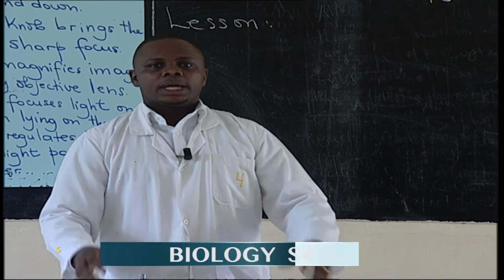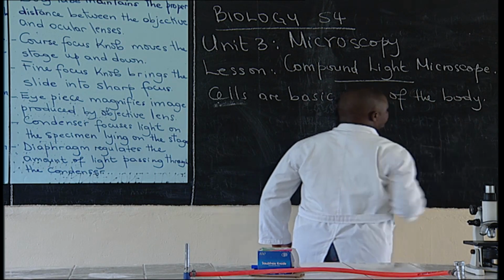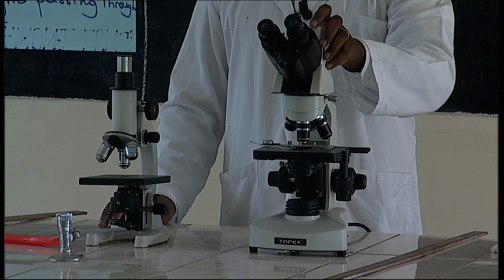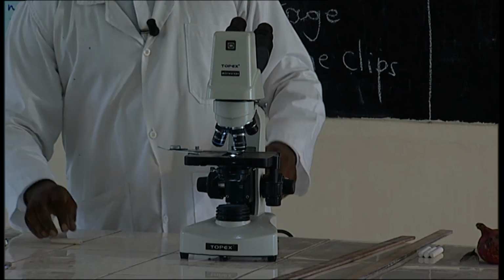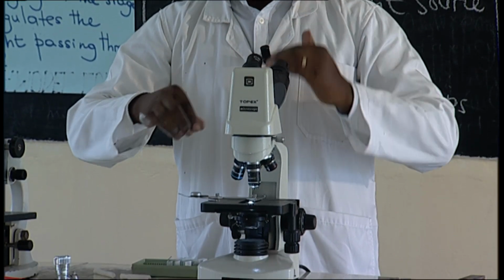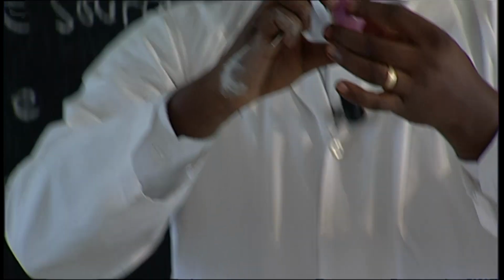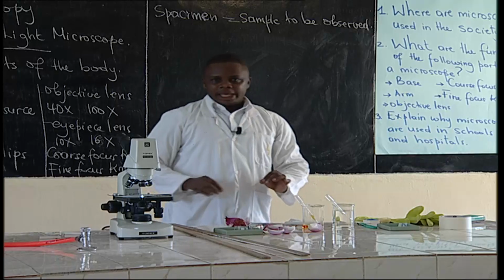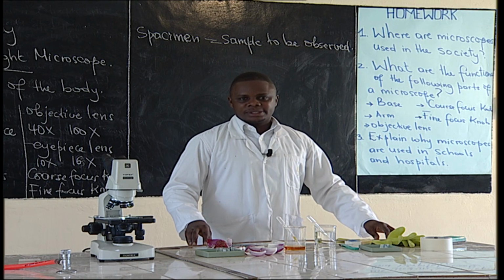BIOLOGY S 4 UNIT4 LESSON 1COMPOUND LIGHT MICROSCOPE